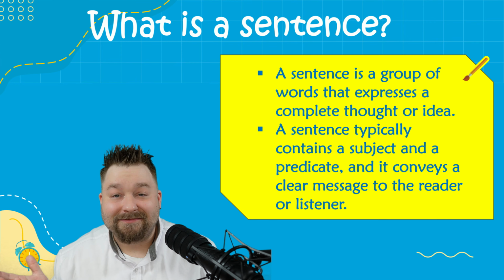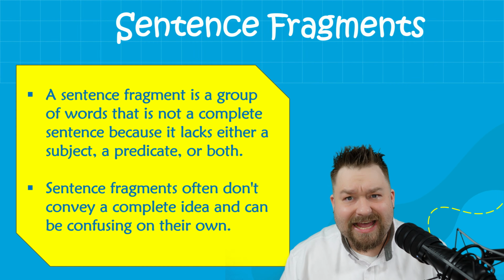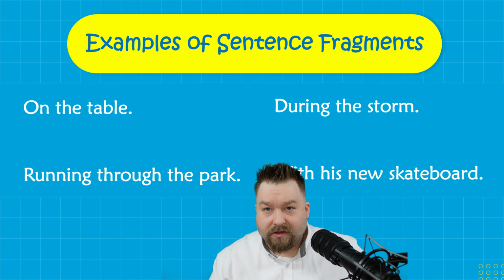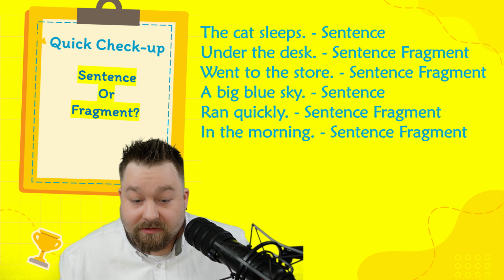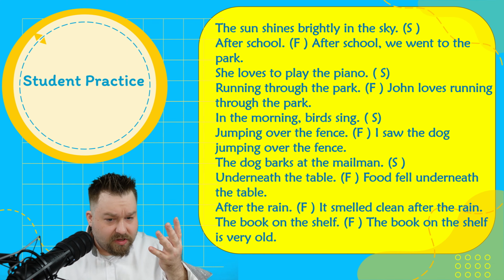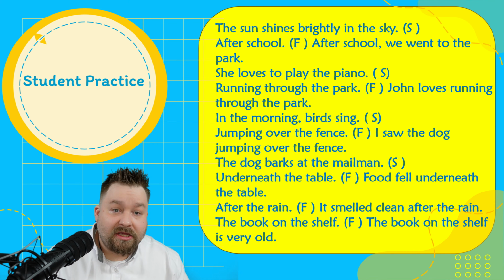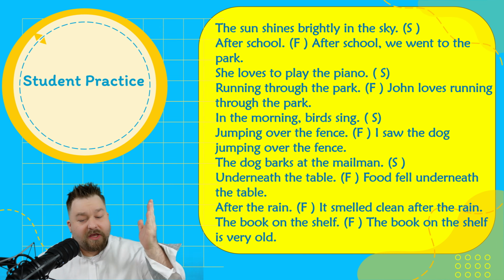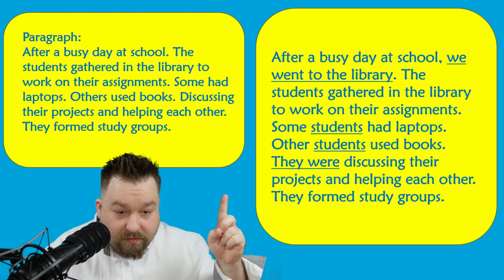Unit 1: Sentences. Lesson 1: What is a Sentence? English Grammar for Adults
📚✏️ Welcome to our first lesson in the exciting journey of understanding the building blocks of written and spoken language: Sentences! In Unit 1, we explore the fundamental concepts that make up a sentence and distinguish complete thoughts from fragments. 🧩🗣

In this video, we delve into what constitutes a sentence - a grouping of words that express a complete thought or idea. We'll break down the typical components like the subject and predicate, helping you recognize how these elements communicate clear messages. 📖

Examples in our lesson help illustrate these concepts:

"She enjoys reading mystery novels."
"The sun sets over the horizon."
We'll also uncover common pitfalls in writing, such as sentence fragments. These incomplete sentences lack essential elements, causing confusion and muddling communication. 🚧

But don't worry! We have examples of those, too, and exercises to test your new knowledge:

Is "Under the desk." a complete thought, or are we missing something?
What about "Went to the store."?

Share your insights and any questions you might have!

We're excited to have you on board as we demystify the rules of language and communication. Stick around for our next unit where we'll build upon these foundational concepts!